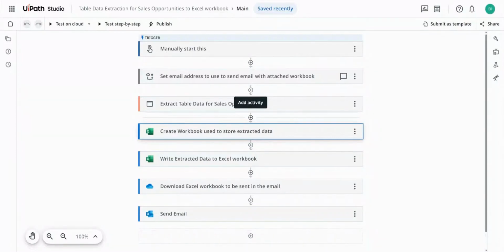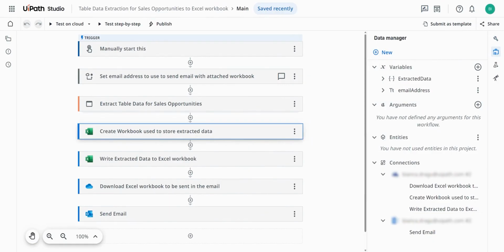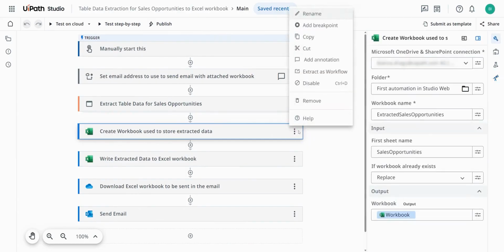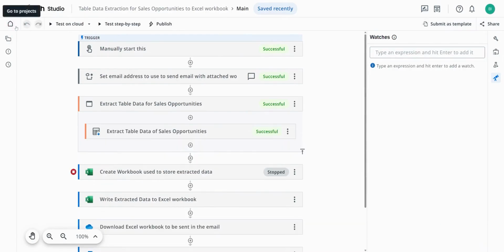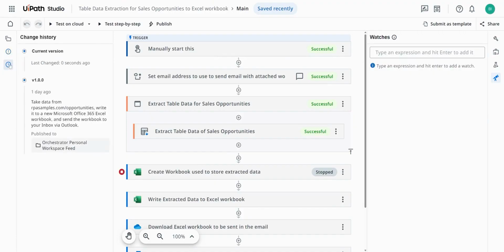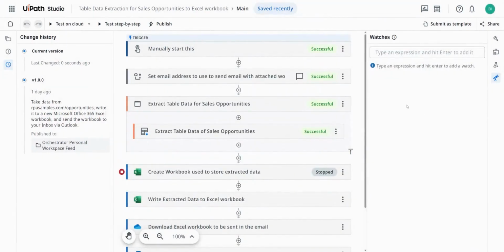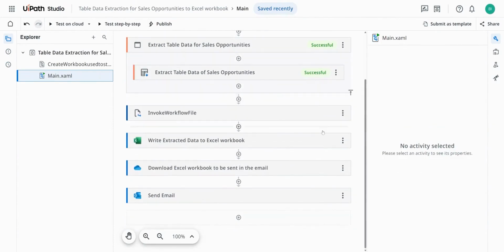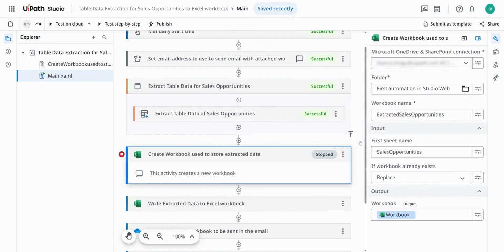M1.01 - Studio Wed design view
This is where you create, execute, and publish your automation project. It includes a canvas for building automations with pre-built activities, a properties panel for configuring activity settings, and a variables and arguments panel for managing project data, among other features.